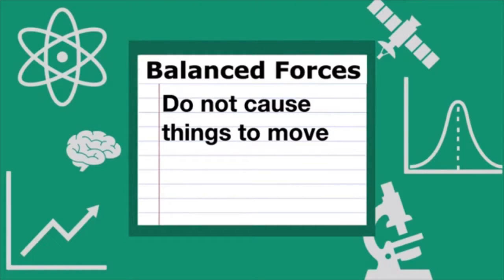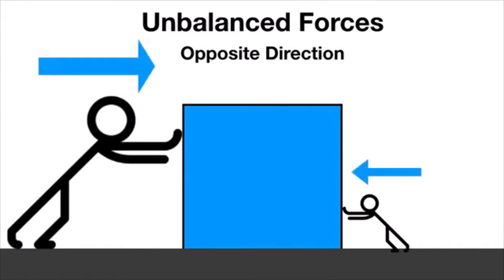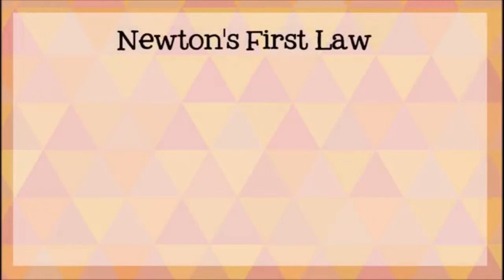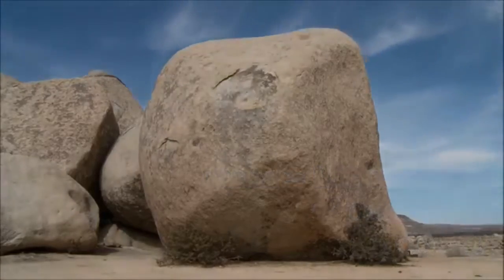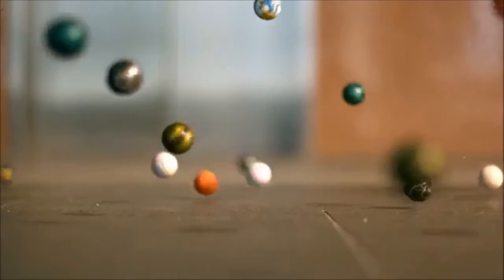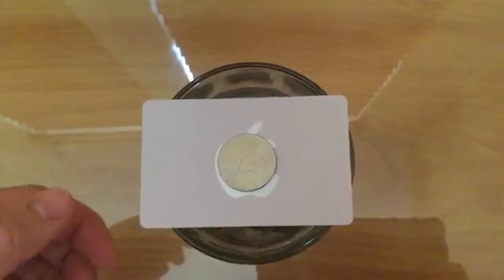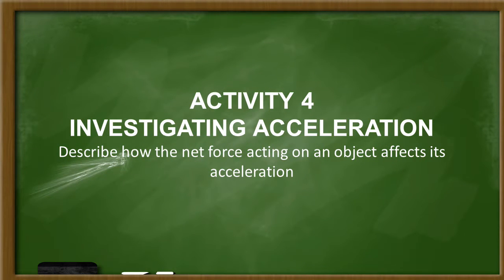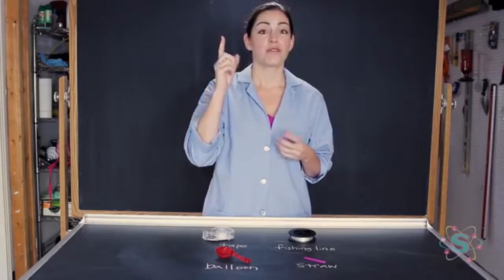Grade 8-Quarter 1